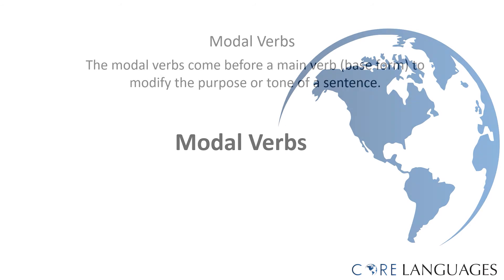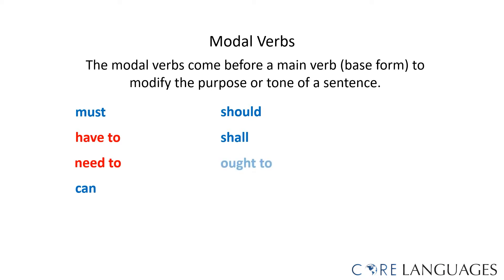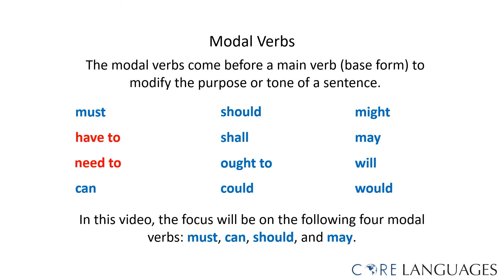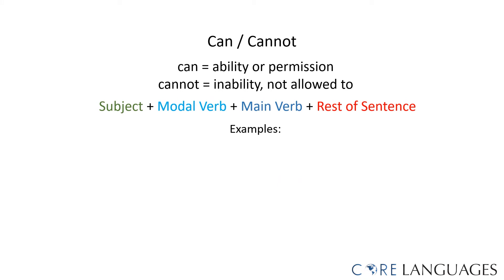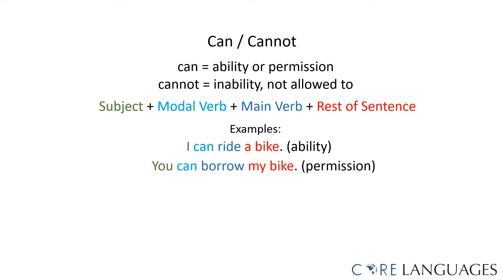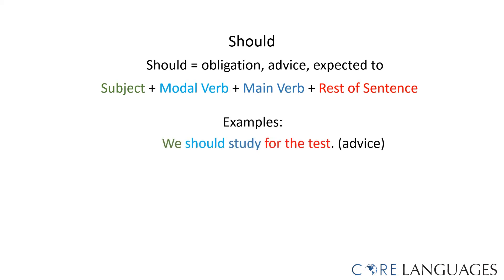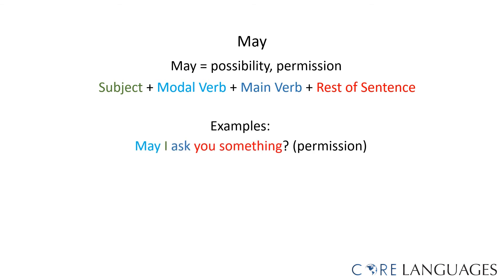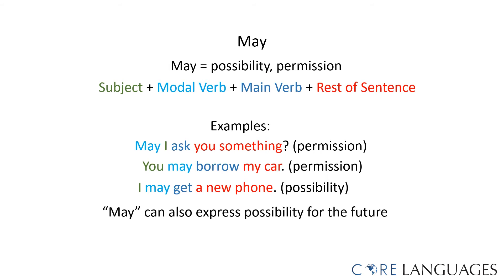English - Modal Verbs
They are used with other verbs to express ability, obligation, possibility, and so on. Modal verbs are unlike other verbs. They do not change their form (spelling) and they have no infinitive or participle (past/present). The modals must and can need substitute verbs to express obligation or ability in the different tenses.
Here's a list of the modal verbs in English:
can
could
may
might
will
would
must
shall
should
ought to

Are you looking to learn more about this topic?